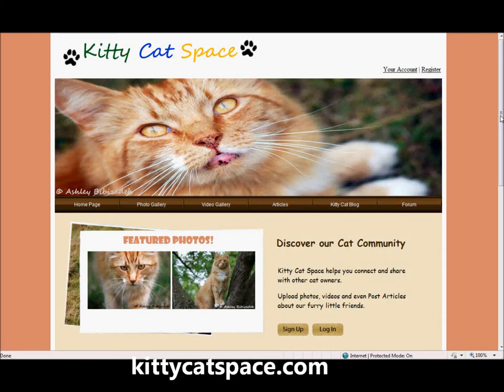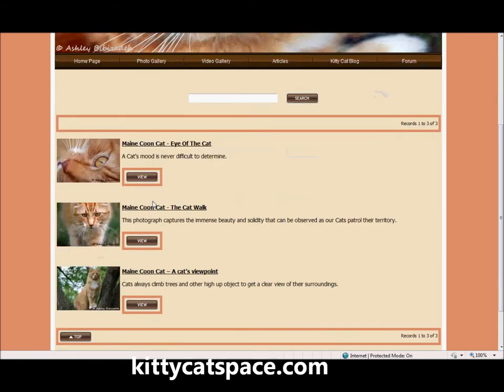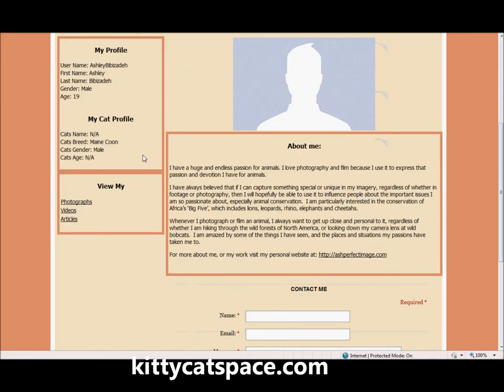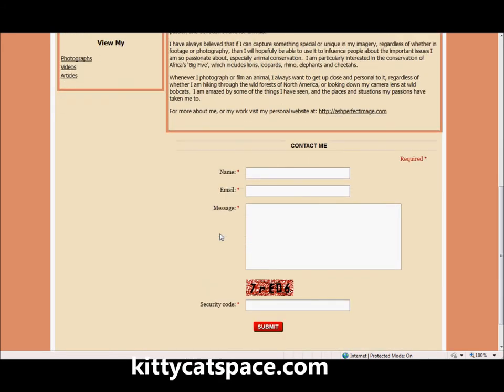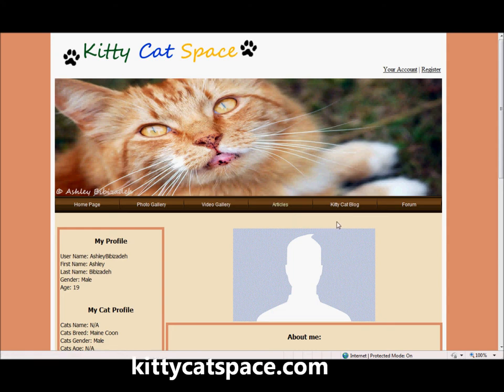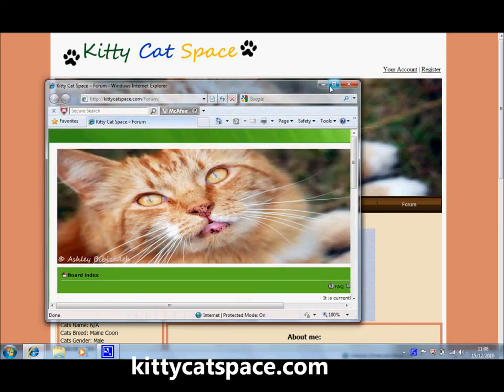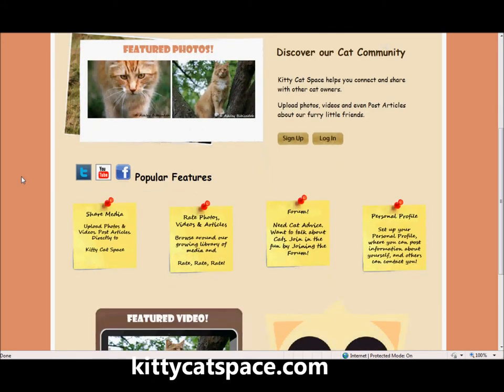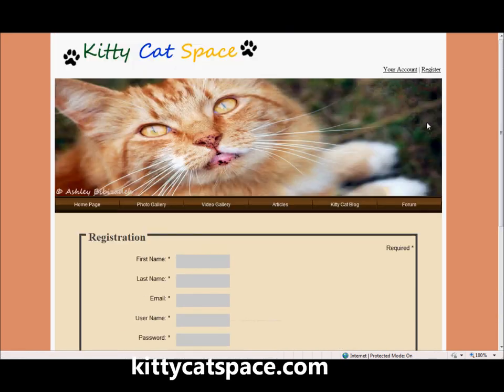Kitty Cat Space -- Cat Owners Social Networking Website - Upload Photos - Videos - Articles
Kitty Cat Space celebrates the magical and wonderful relationships that people form with the pet cats by providing a platform for registered users to upload their cat photos and videos. As well as post Articles about our furry little friends